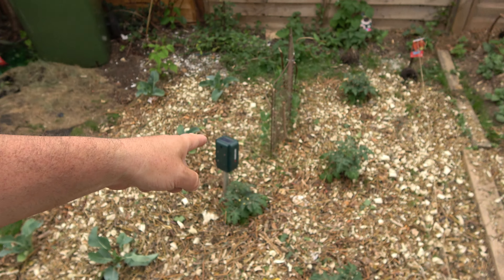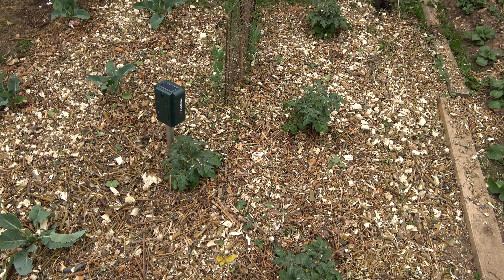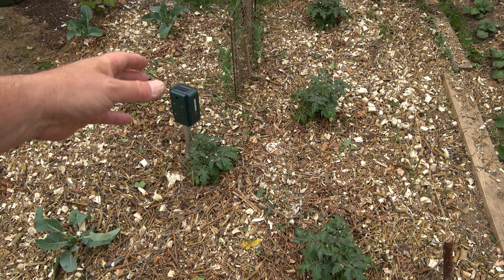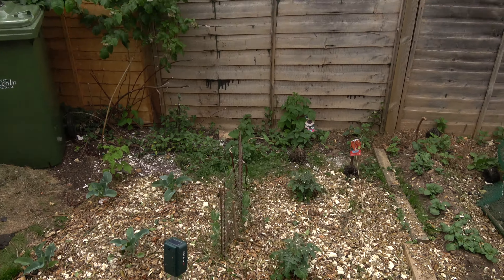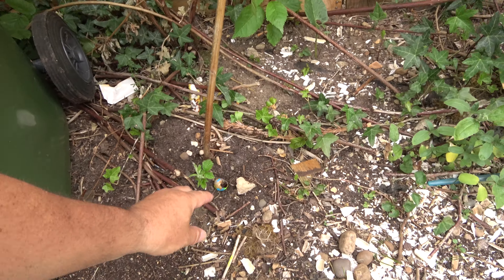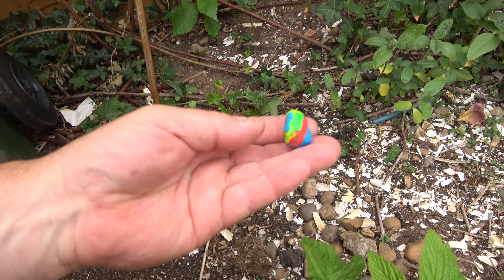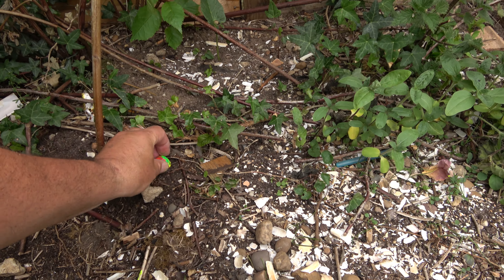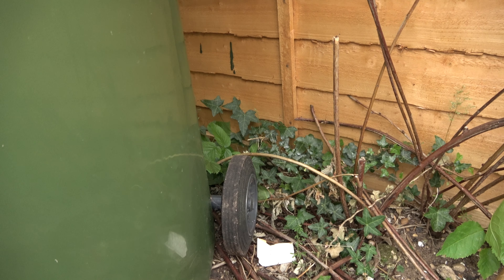Lock down diary 67 (4K)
Short video, found cat doodoo on the carrots :(